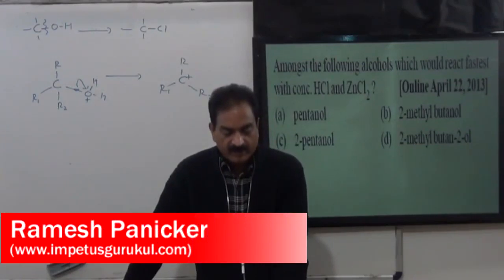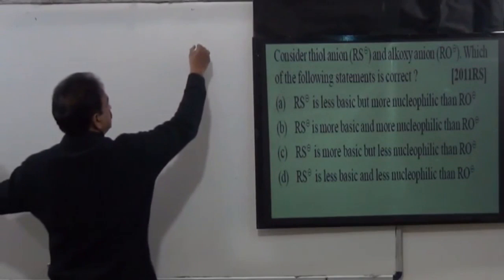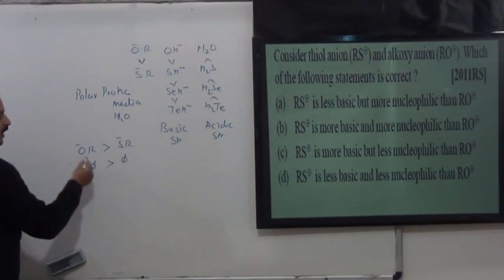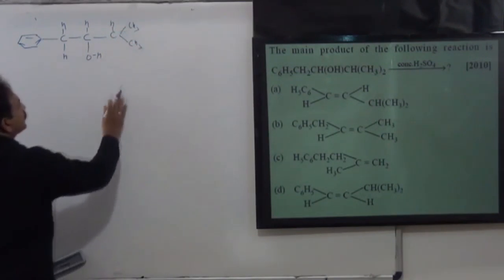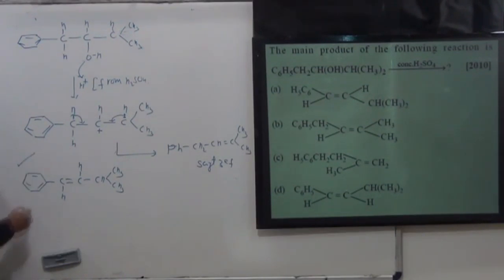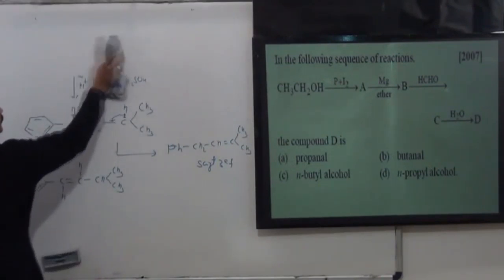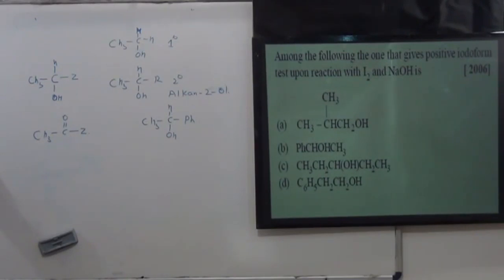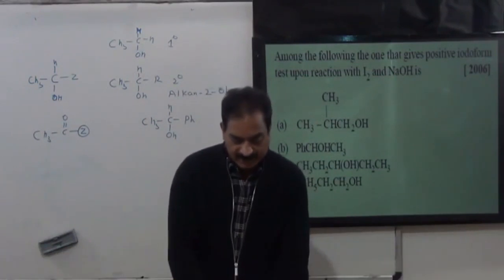IIT-JEE MAIN Previous Year Topic wise Que -Alcohol Phenol Ether-2